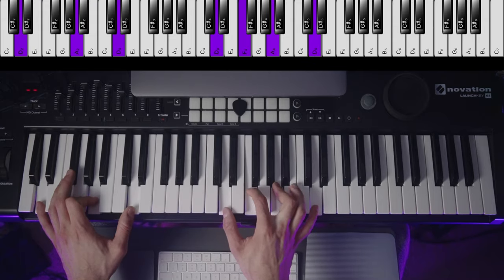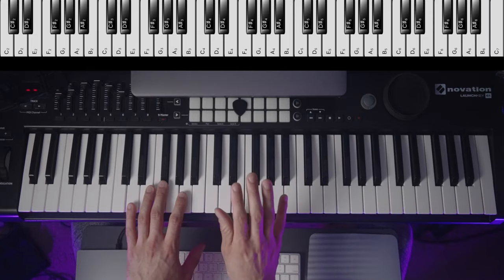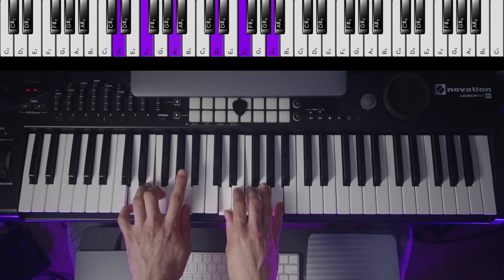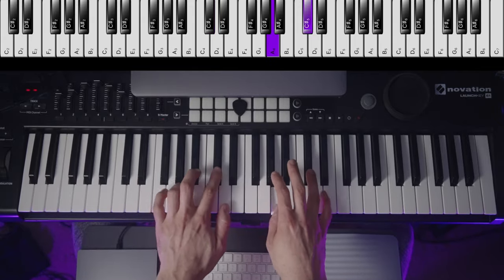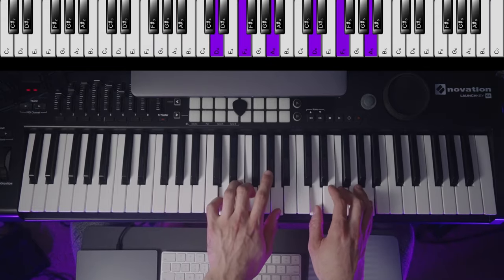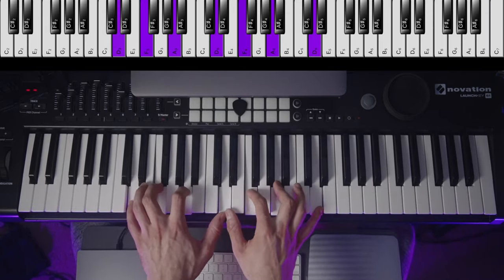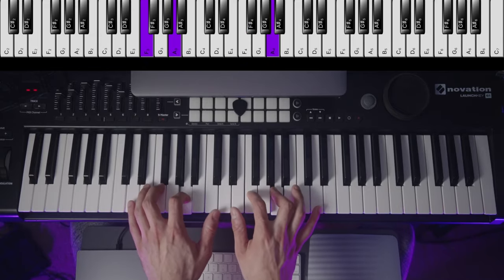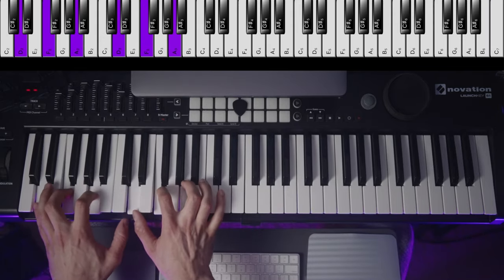How to play the D minor chord on Piano (SIMPLE) + All Inversions & 3 Simple Exercises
In this tutorial I will explain SIMPLY how to play the D minor chord on piano

So,